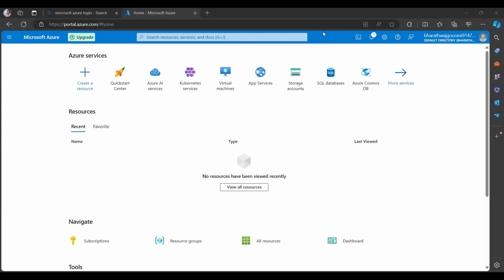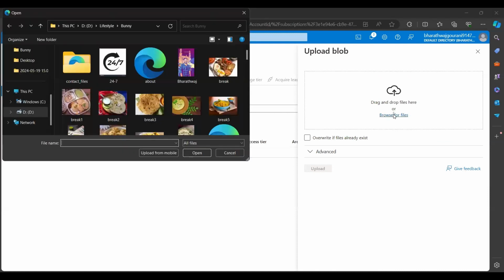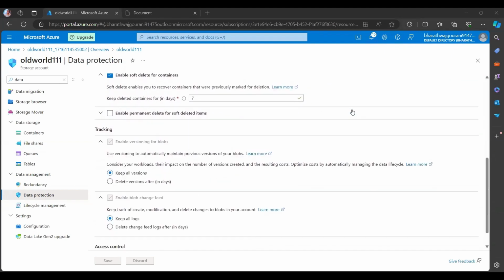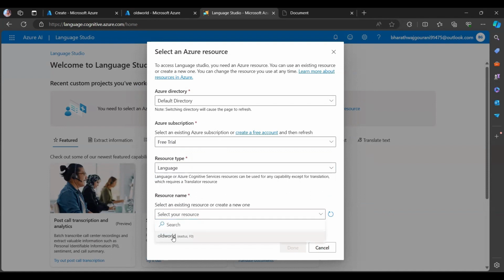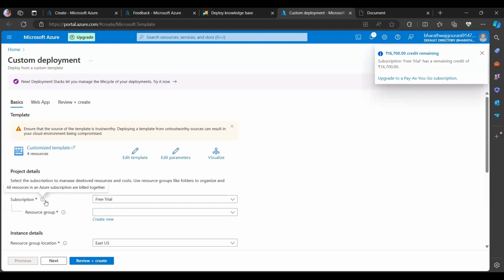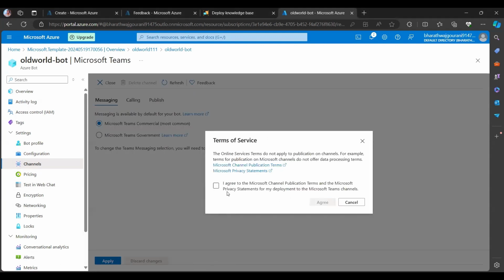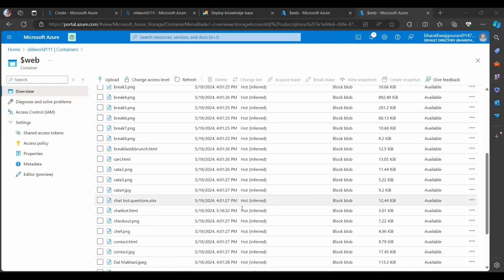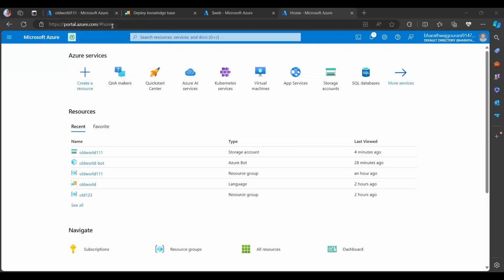OldWorldEats - Offers Online Food Delivery.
Traditional foods are deeply rooted in culture and often reflect the history, geography, and culinary traditions of a particular region or community. They are typically prepared using locally available ingredients and time-honored cooking techniques passed down through generations.